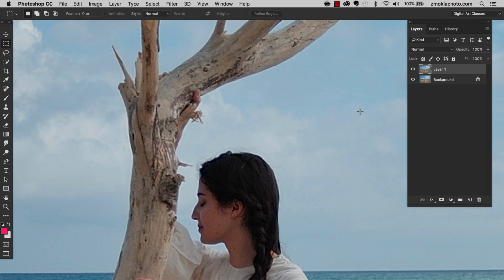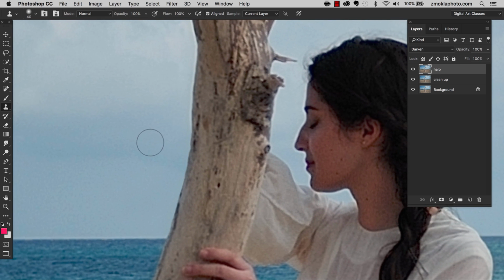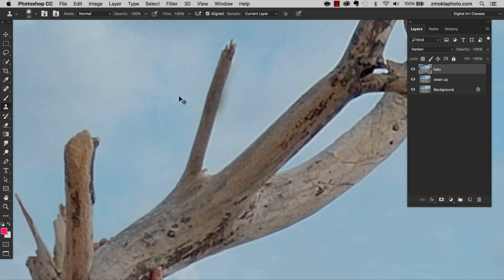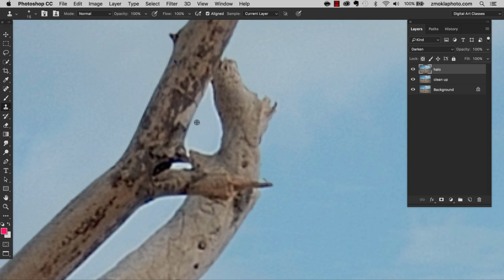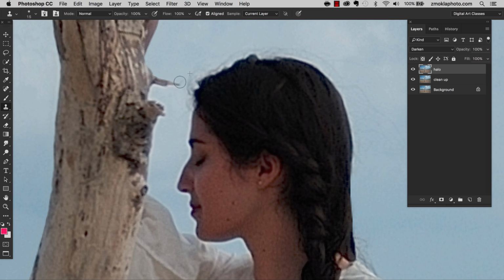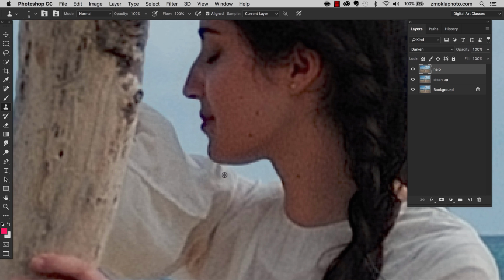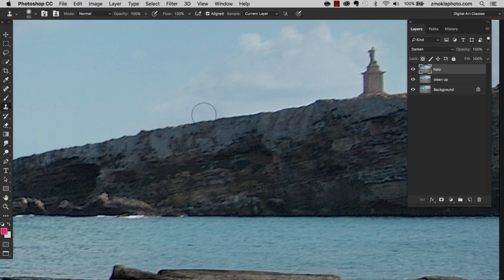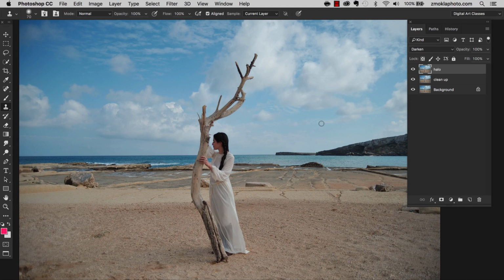3/9 - Portrait Photography Masterclass - Complete Photo Edit